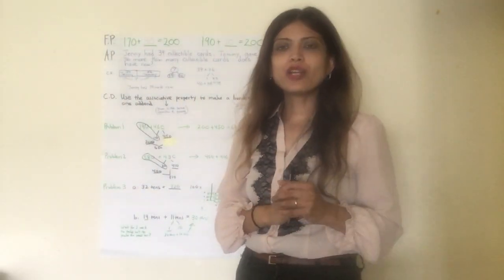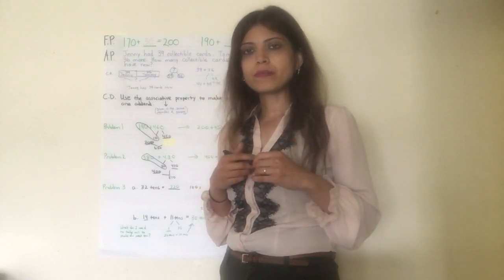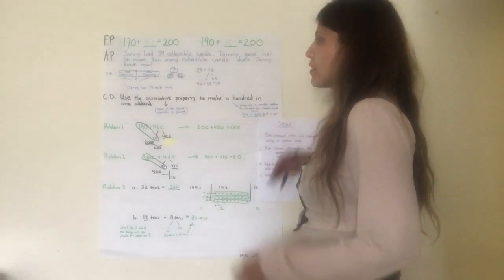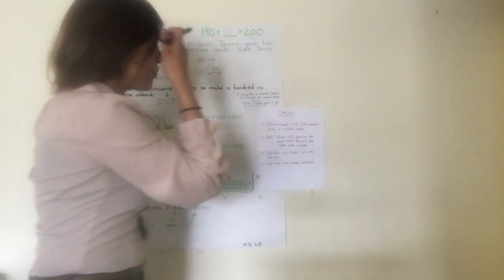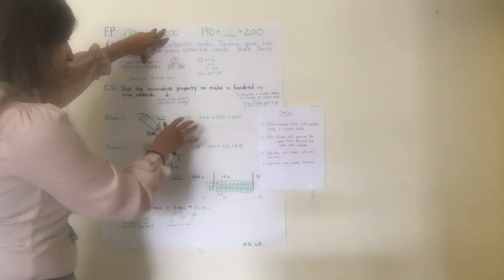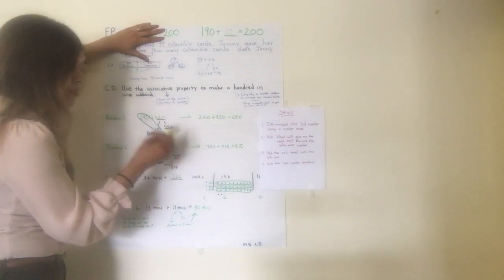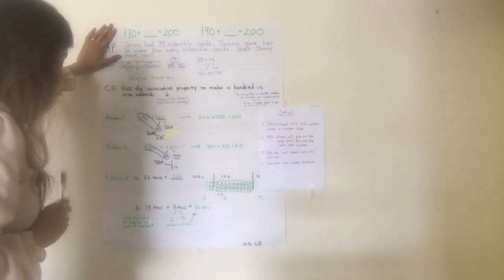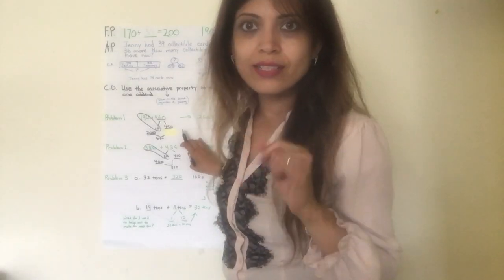Math: Module 5 Lesson 5 Grade 2